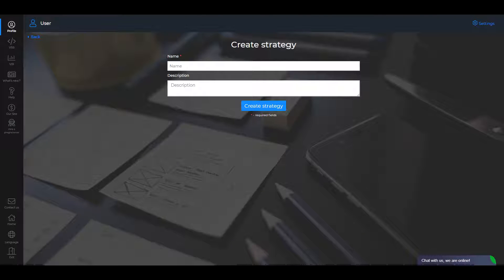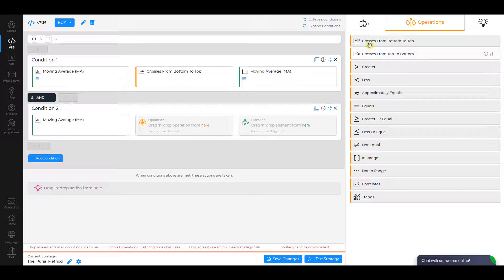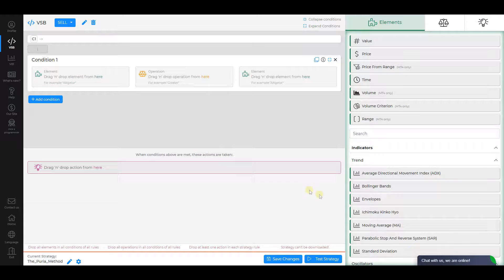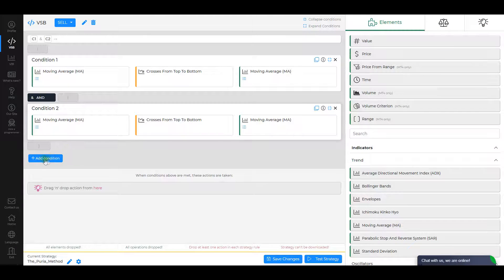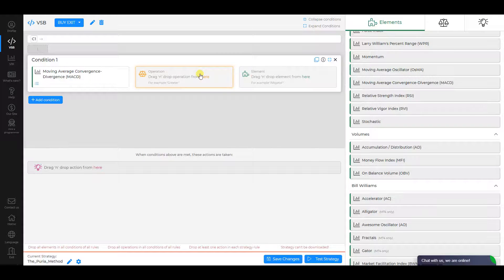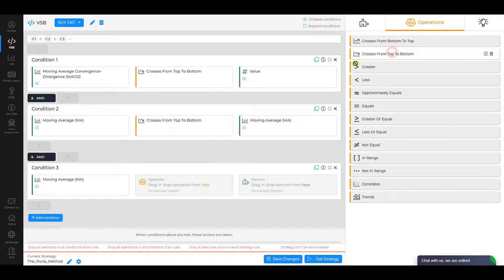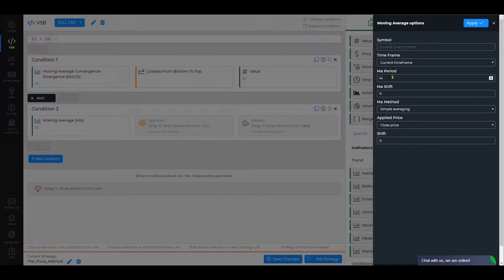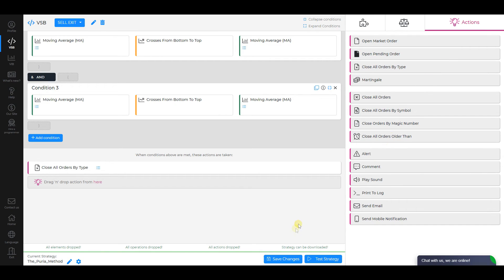The Puria Method strategy ready in 7 minutes [Quick VSB guide]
This video is a simple guide on how to create the Puria Method strategy in the shortest time possible.
Thanks to Visual Strategy Builder (VSB), this task is easy to do even for the people who don’t have any programming skills!

So what is Puria Method? The Puria Method strategy is a trend technique for the breakout of moving averages with the confirmation of trading signals by the oscillator.

In the Puria Method strategy, such indicators as Moving Average and MACD are used. To make them function correctly, we need to create Buy, Sell, Buy Exit and Sell Exit rules, as well as adjust the needed parameters for each element.

Sounds difficult? Not at all! Watch this video to the end and make sure that an Expert Advisor can be made less than in 10 minutes!

Don’t forget: the EAs you make in VSB can be then downloaded in the formats suitable for Forex Tester 4 (.dll) and MetaTrader 4 (.ex4, .mq4).